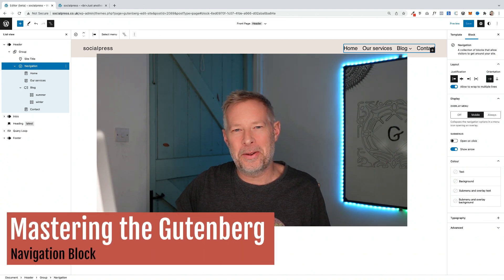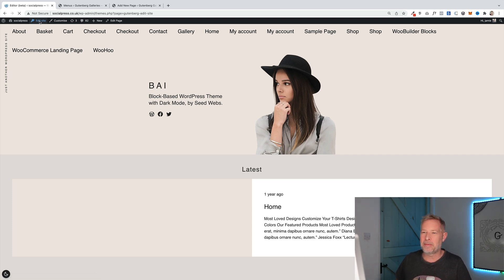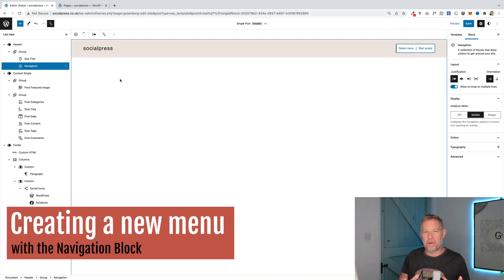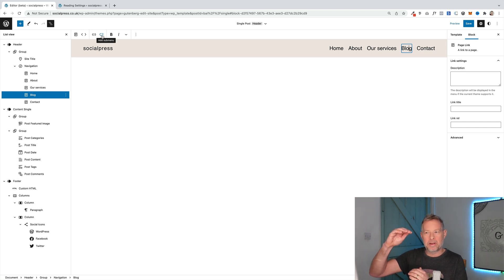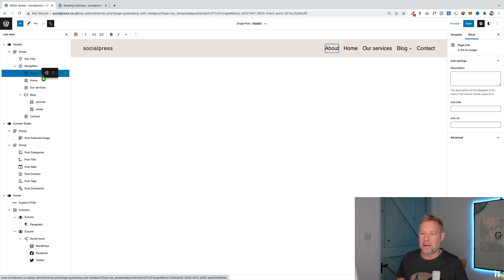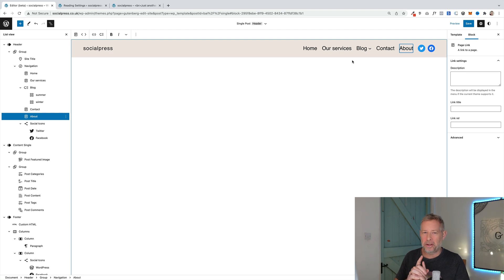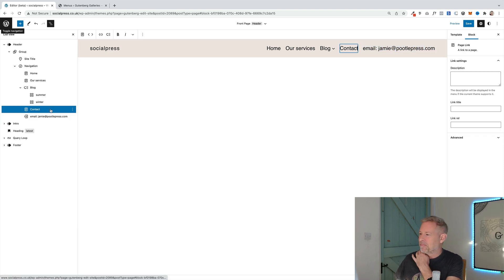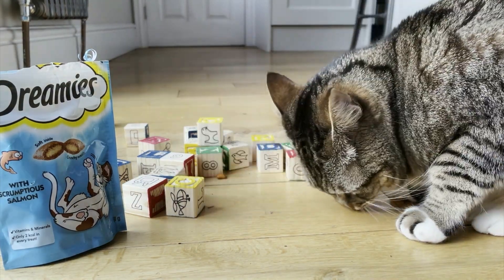Master the new WordPress Menu System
The way we create menus has completely changed with Full Site Editing and in this video I will take you step by step how to manage WordPress menus when using a Block Based Theme and the new Gutenberg Navigation Block.

Important note - you'll only have access to the new menu system if you are using a full site editing theme.

Timeline
0:00 - Intro
0:50 - The classic menu system
1:00 - Adding an existing menu to a FSE Theme
4:00 - Creating a new Gutenberg menu
5:50 - How to add a sub menu or drop down menu to Gutenberg navigation
7:15 - How to move or remove a menu item
7:43 - How to add search to your menu
8:55 - How to add social icons to your menu
10:00 - How to add space between menu items
11:00 - How to add a phone number to your menu
11:20 - How to add your email to your menu
11:55 - How to change the text colour and background colour of your menu